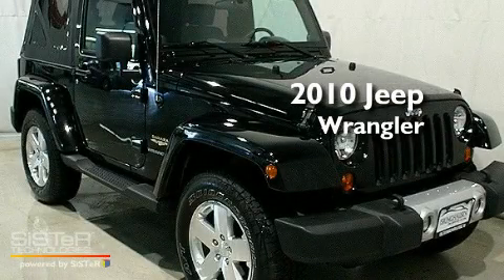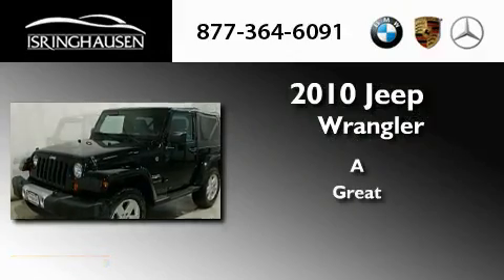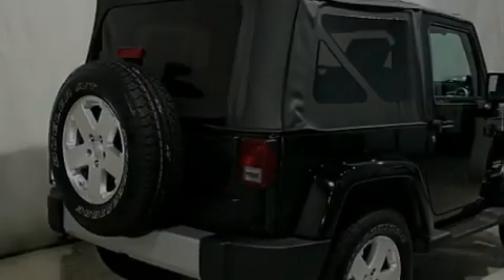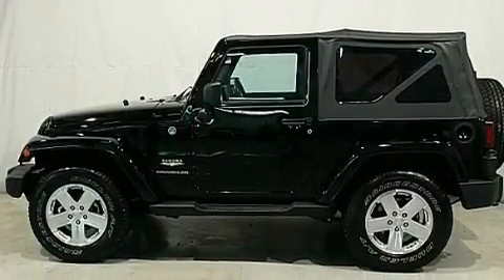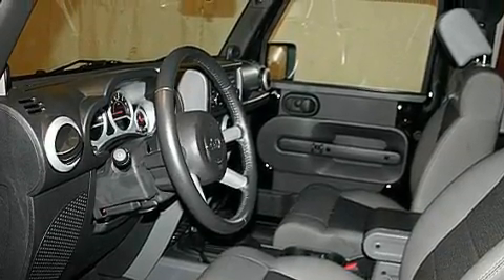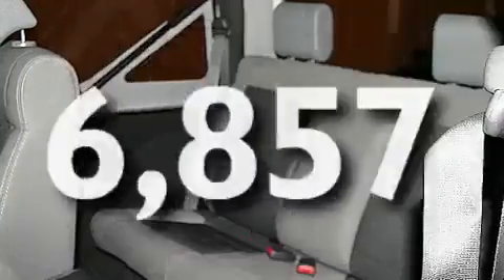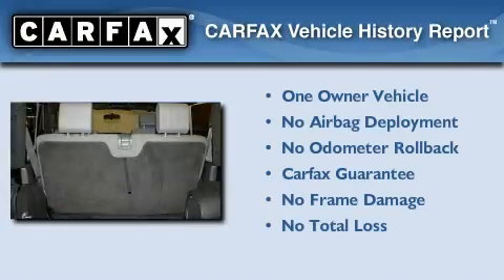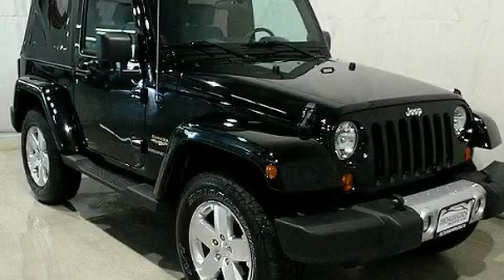2010 Jeep Wrangler St Louis MO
Year : 2010
 Make : Jeep
 Model : Wrangler
 Engine : Gas V6 3.8L/231

 Miles : 6,857

 Stock : 101037

 2010 Jeep Wrangler Springfield IL